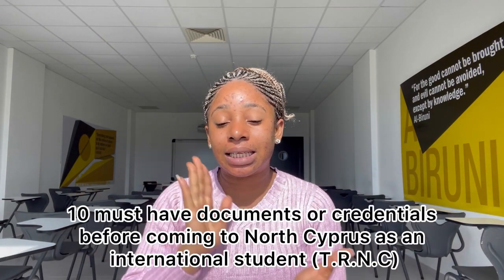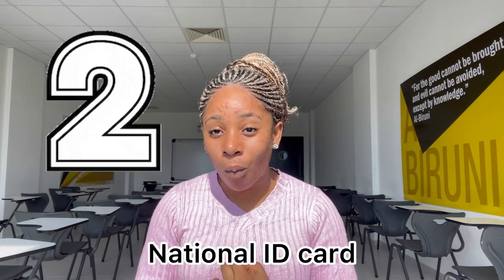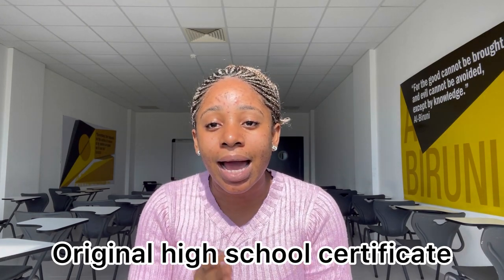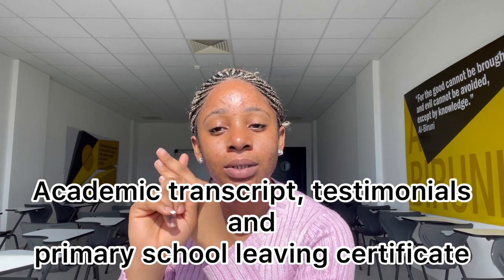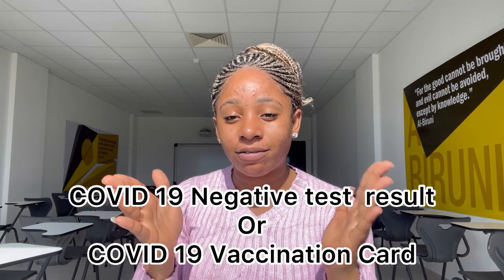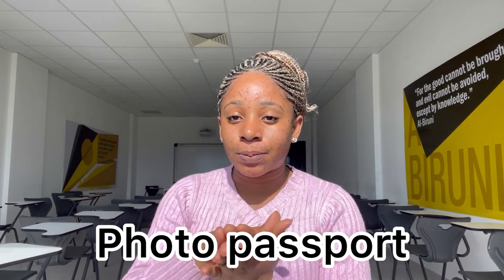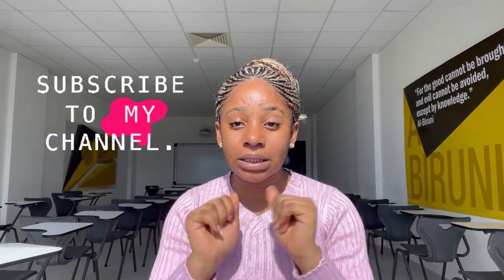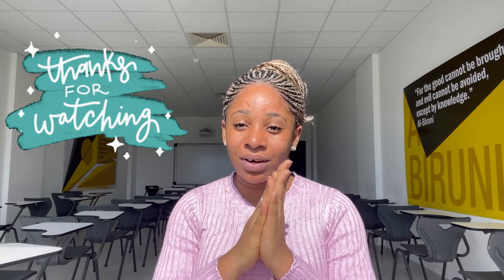10 Must have documents or credentials before coming to North Cyprus | international student| T.R.N.C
10 must have documents or credentials before coming to North Cyprus | international student | T.R.N.C

Essential documents every international student should have before coming to North Cyprus